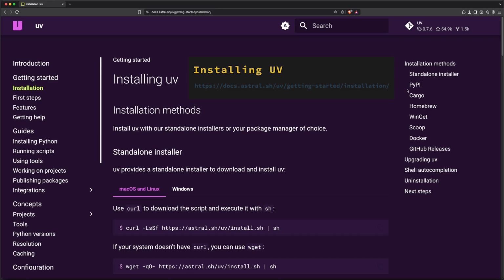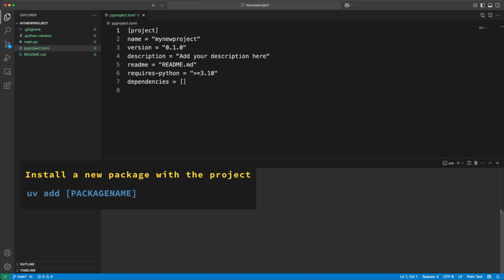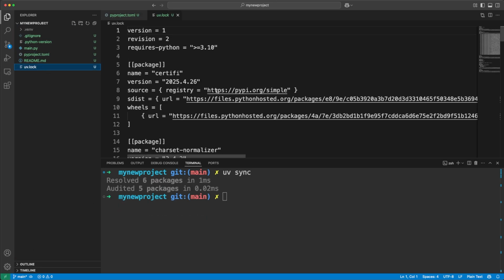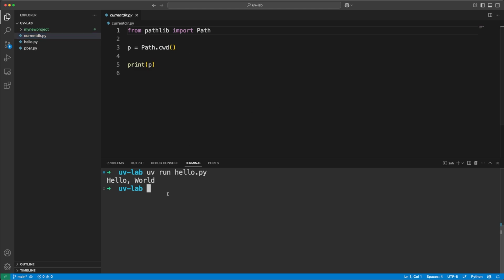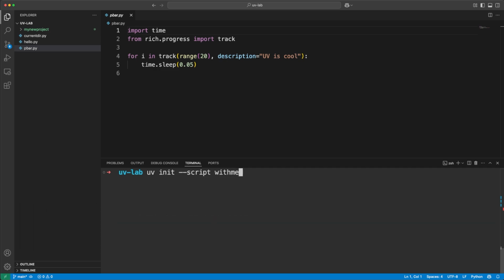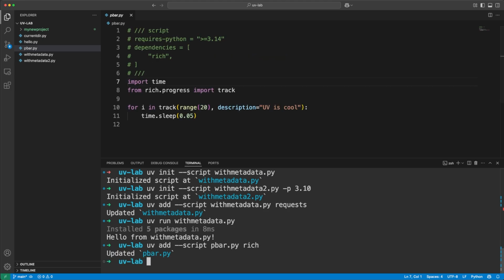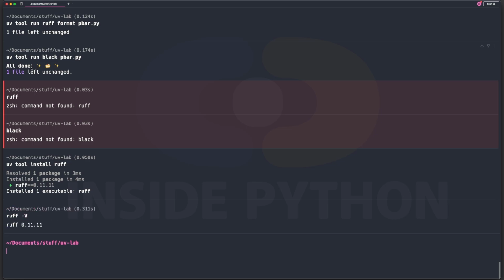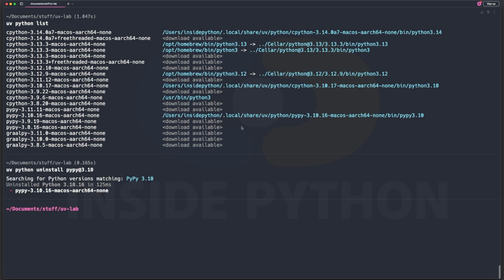Python Tutorial: UV – The Only Python Package Manager That You Need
Are you still using pip, pipx, poetry, or pyenv to manage your Python projects? In this video, I’ll show you why UV, a blazing-fast tool written in Rust, might be the future of Python packaging.

Learn how UV simplifies your workflow by replacing all your existing tools, managing environments, scripts, Python versions, and even publishing – all in one CLI.

⏱ UV is 10-100x faster than pip
📦 Supports lockfiles, virtualenvs, and inline script dependencies
🐍 Can manage Python versions (like pyenv)
🚀 Installs tools globally (like pipx)

Whether you're working on a small script or a large project, UV can save you time and make your setup cleaner.

🛠 Commands covered:

uv init, uv add, uv sync, uv run, uv publish, uvx, and more.

💬 Have questions or want a part 2? Drop a comment!

📌 Timestamps:
00:00 Intro
00:18 Install UV
01:13 Project Management with UV
06:50 Working with Scripts in UV
09:28 Using standalone tools with UV
10:53 Managing different Pythons using UV
12:18 Pip-friendly interface in UV
13:54 Outro